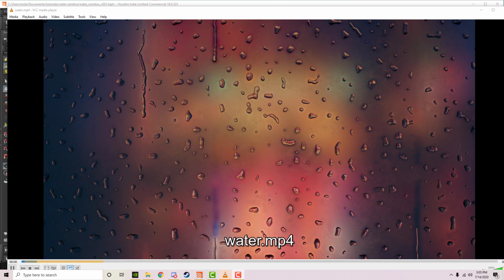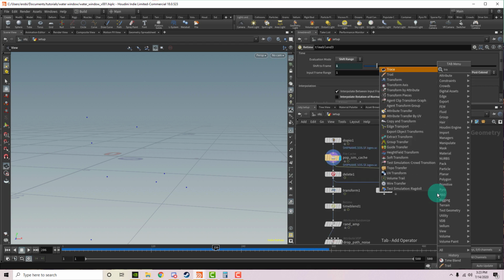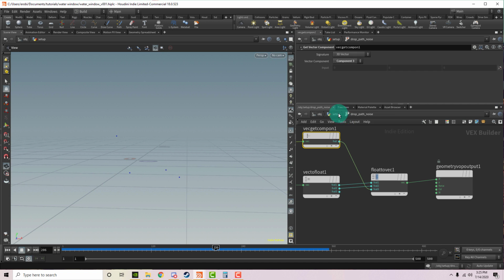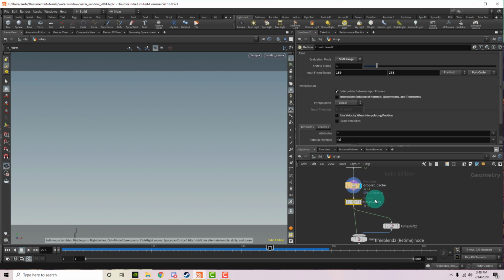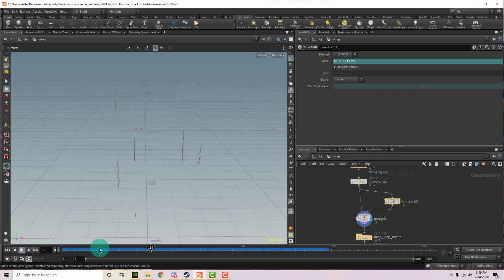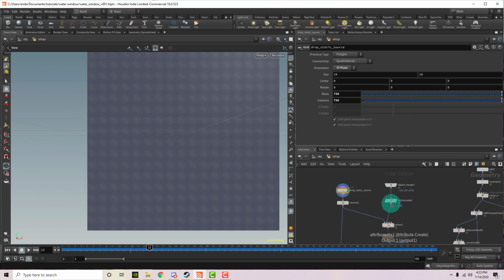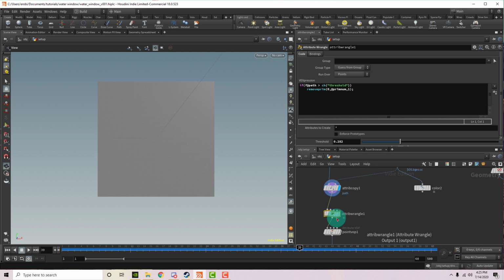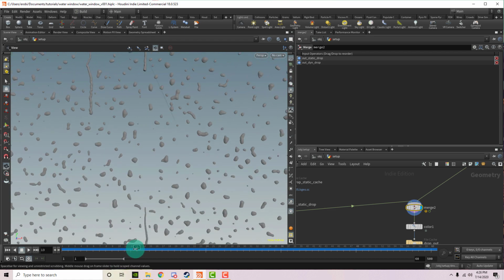loopable rainy window houdini part 1 (hip included)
A tutorial for making rain go down a widow in a loopable way. link to hip: